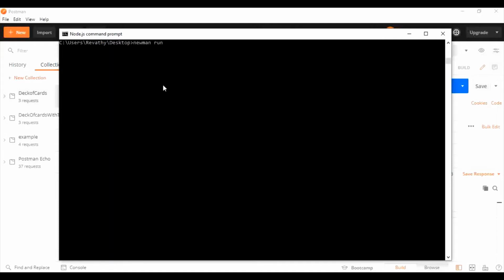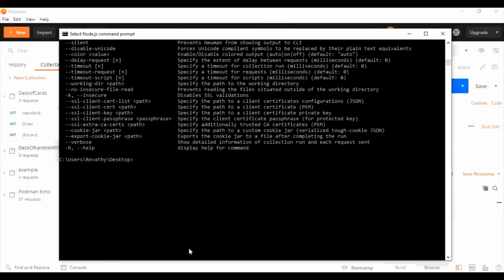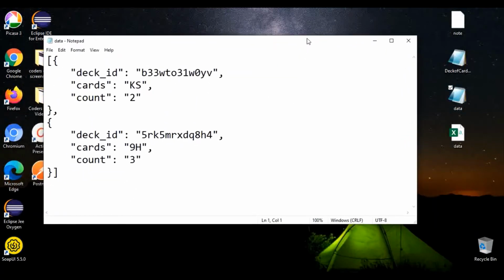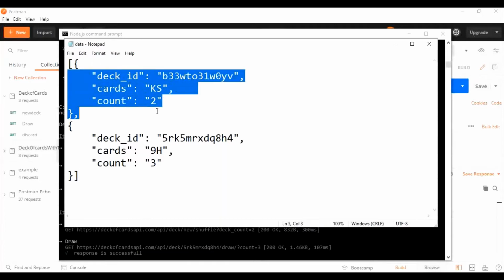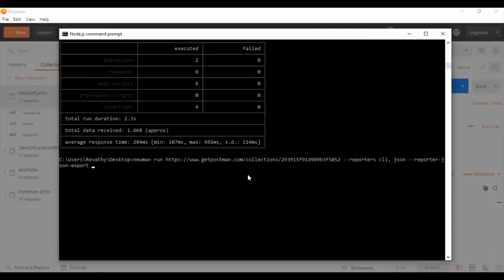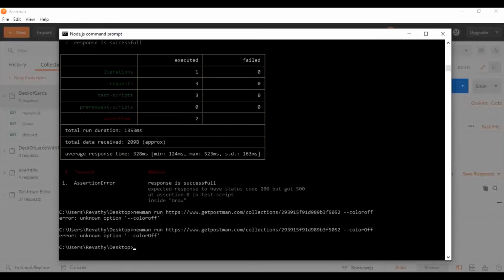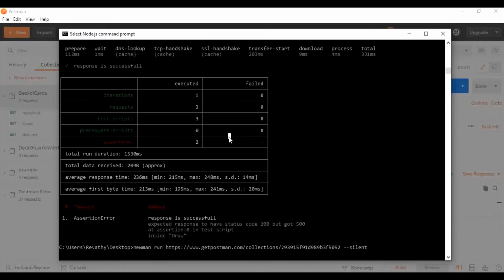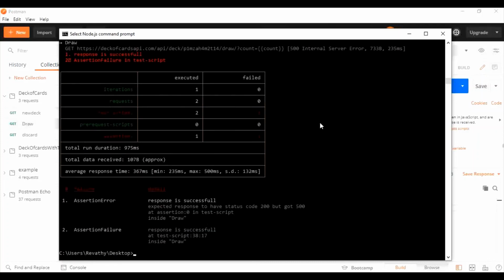Working with Options in Newman to customize Postman collection results | Coders camp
In this video, we are discussing the demo of working with different newman options to customize the execution results of postman collections.
We are seeing in detail about,
1. How to pass external data input using newman commands
2. How to terminate test execution when assertion fails using newman command.
3. How to execute postman requests N number of times using Newman
4. How to generate json reports from Newman commands.